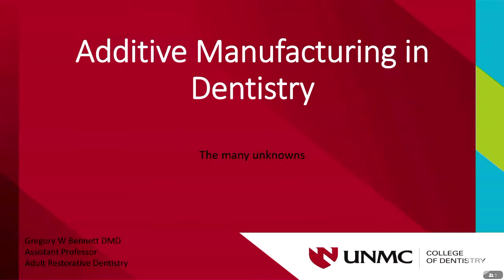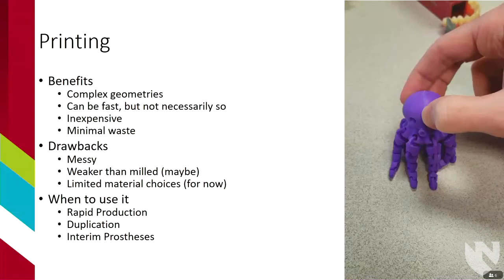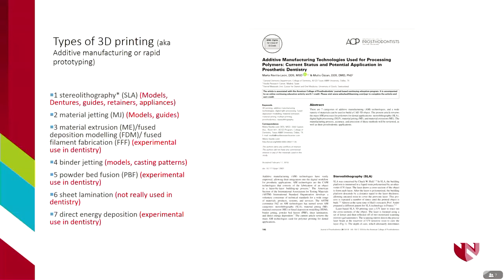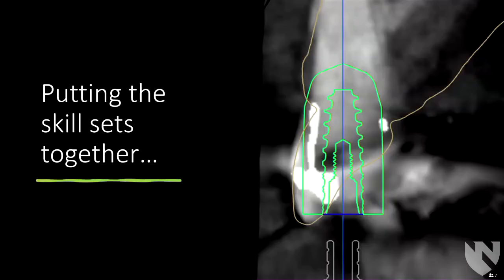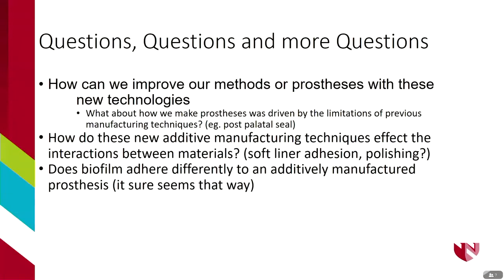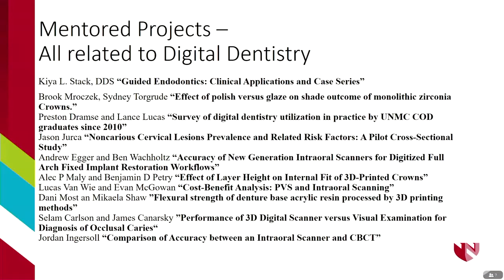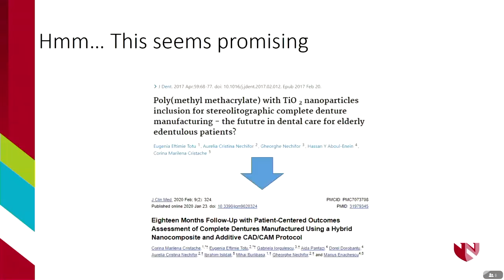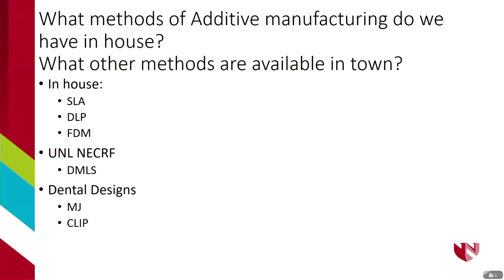Research Series: Dr. Gregory Bennett